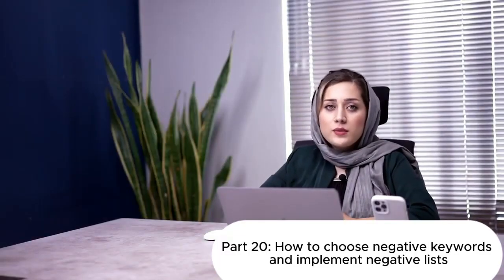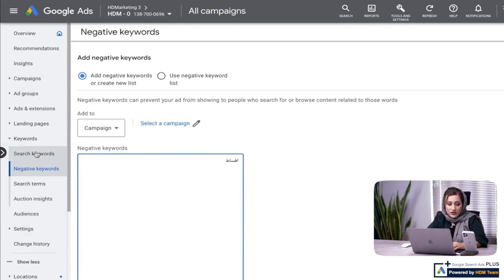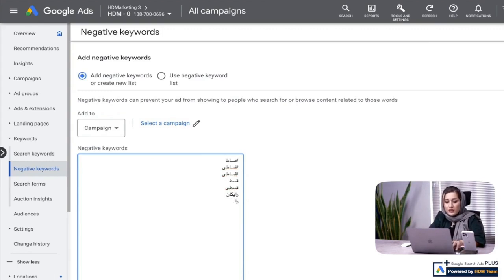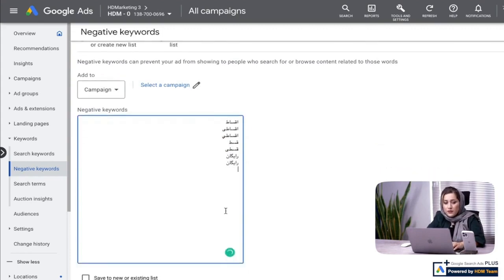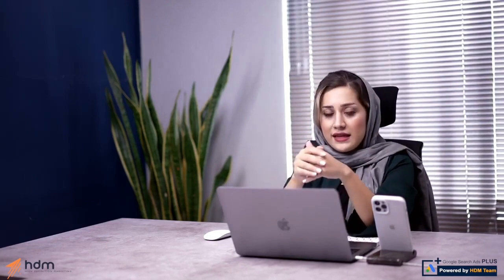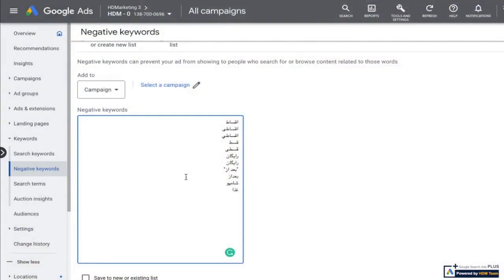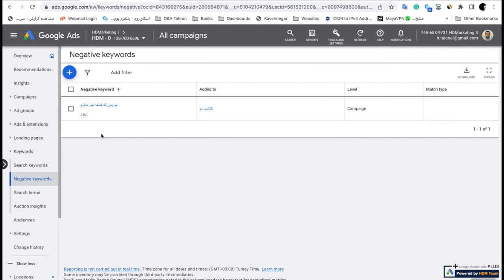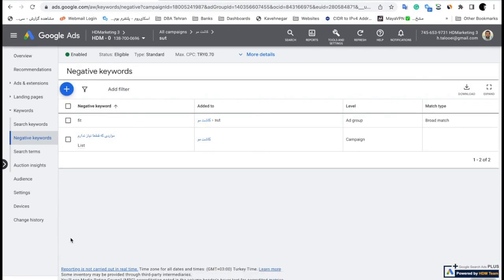How to choose negative keywords and implement negative lists- Free Google Ads Course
In this video, part of our Free Google Ads Course, we dive deep into the importance of negative keywords and how to effectively use them to optimize your Google Ads campaigns.
Learn how to identify the right negative keywords, create negative keyword lists, and implement them in your campaigns to prevent irrelevant traffic and improve ad targeting.

What You’ll Learn:
- What negative keywords are and why they’re crucial for Google Ads
- How to choose negative keywords to prevent irrelevant clicks
- Best practices for negative keyword management

Master the art of negative keyword implementation to make your campaigns more efficient and effective with our free Google Ads course!